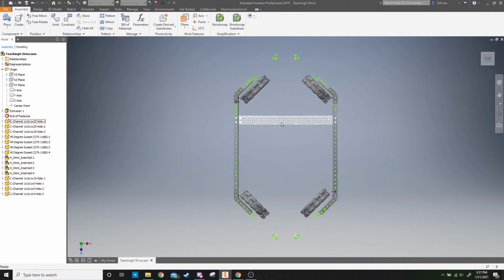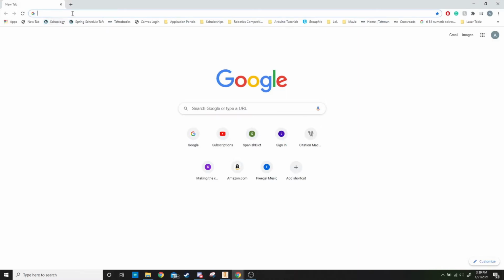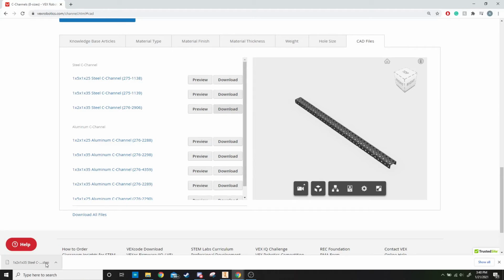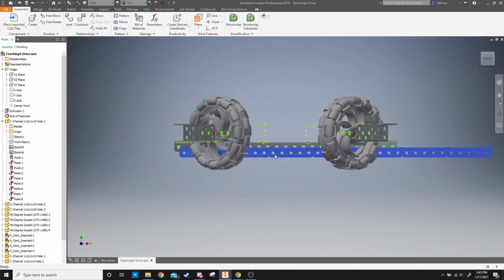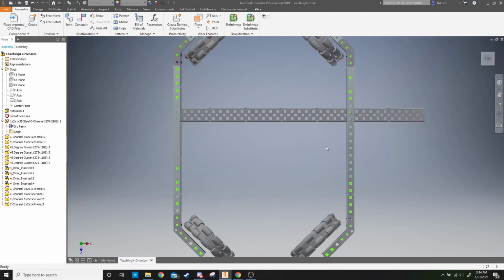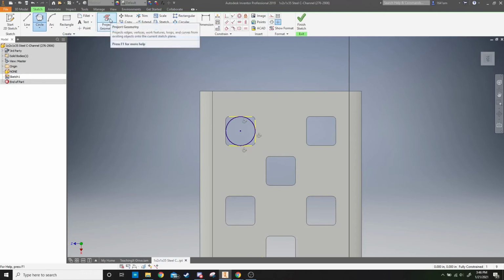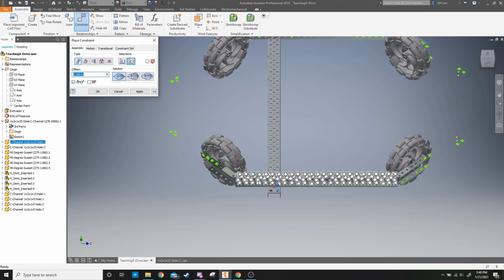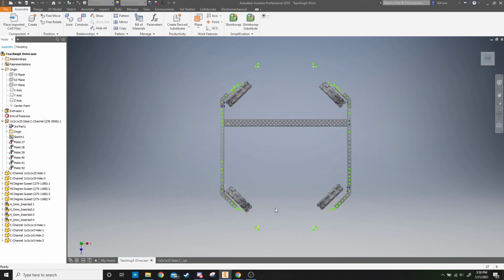X-Drive Part 2 (Changing out Parts)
I switched the backbone part of the project from a 5 bar to a 7 bar to make the wheels fit a square shape.